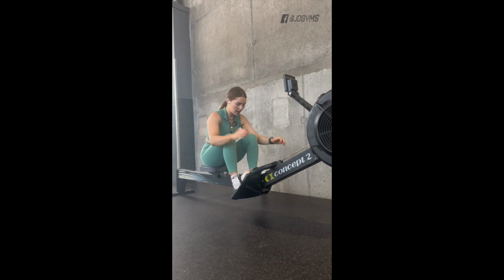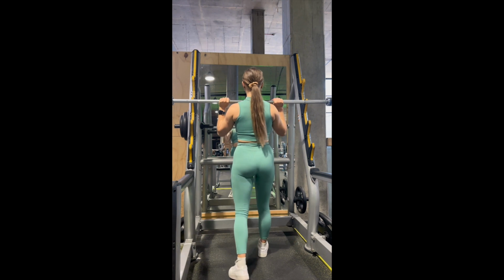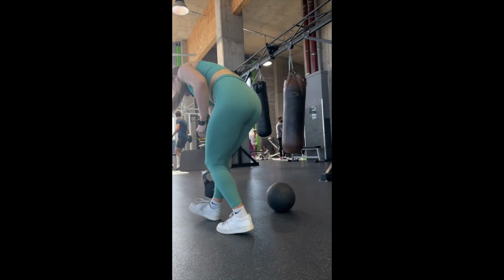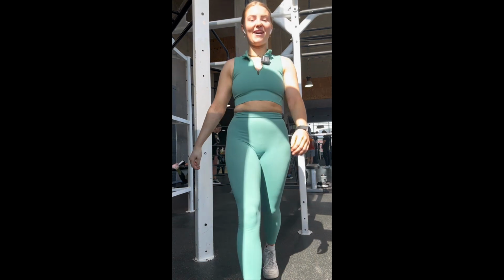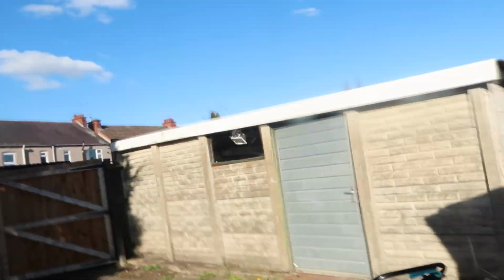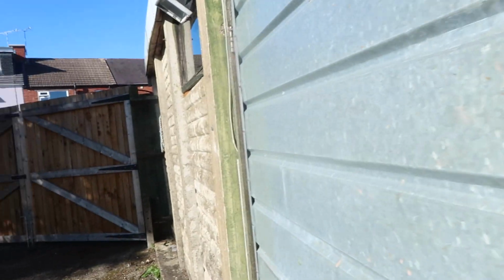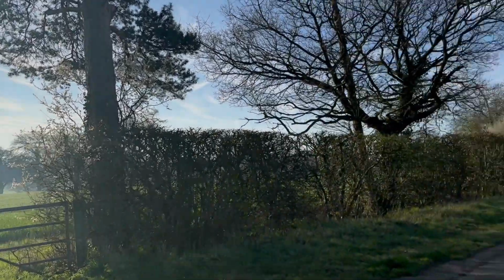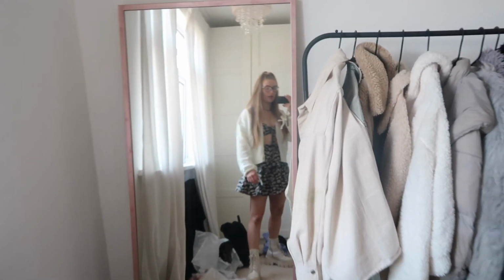GARDEN RENO VLOG - mic'd up workout, JLS bring a board, fence painting